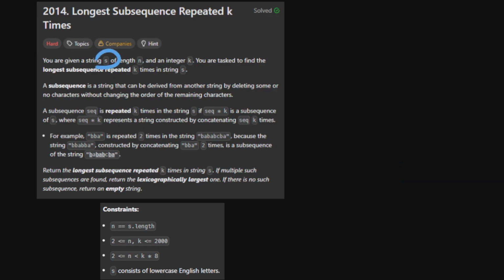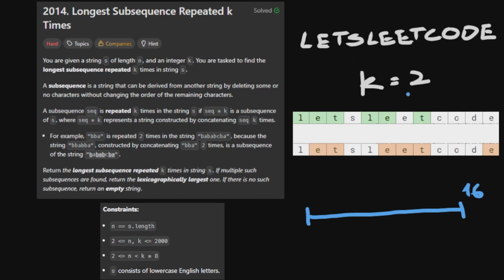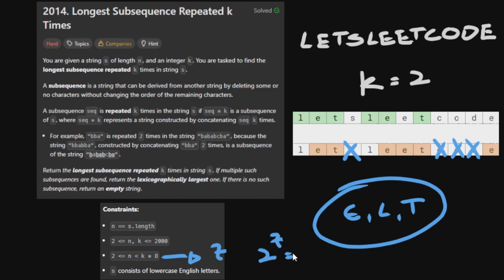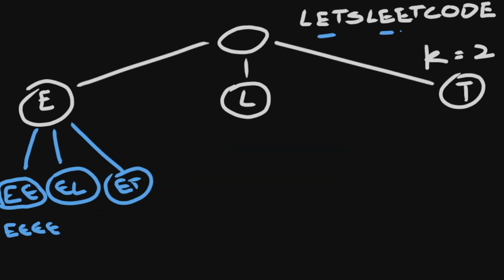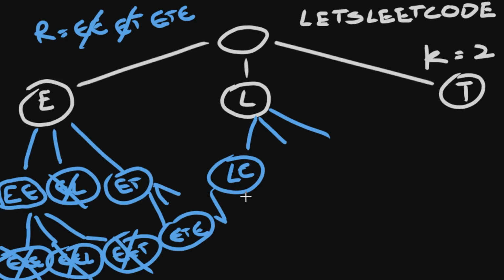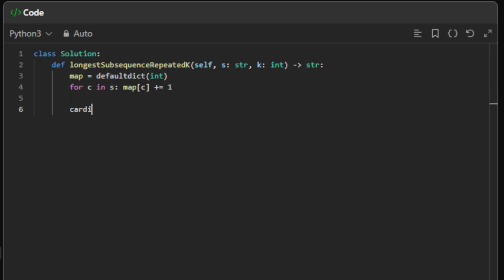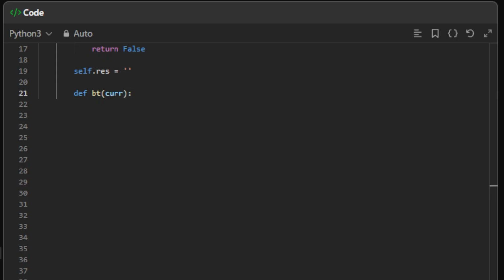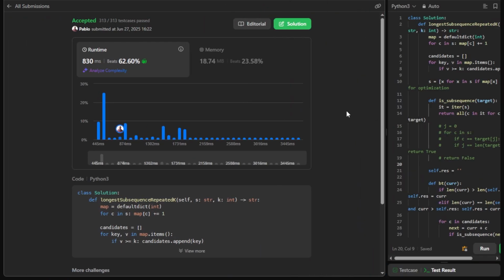Longest Subsequence Repeated k Times | LeetCode 2014 - Python